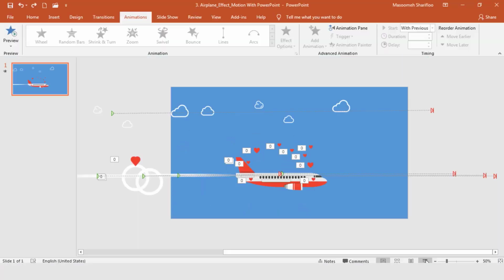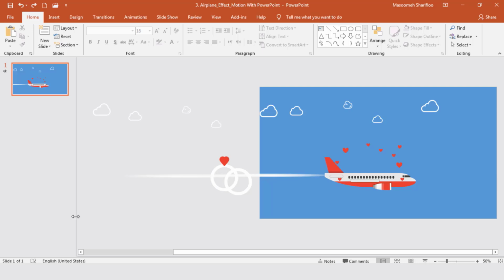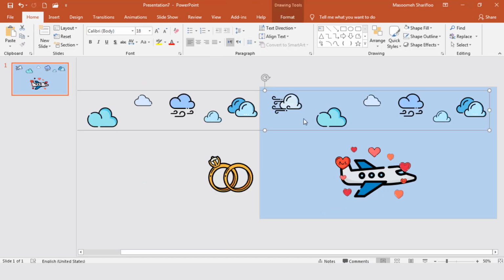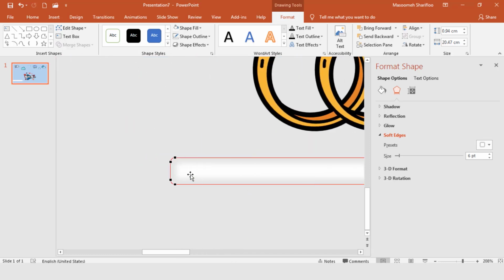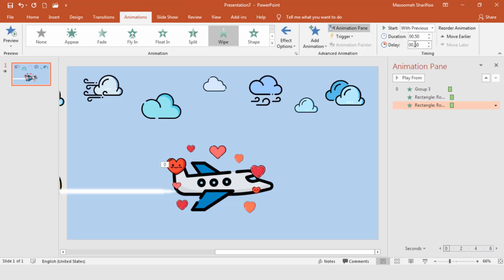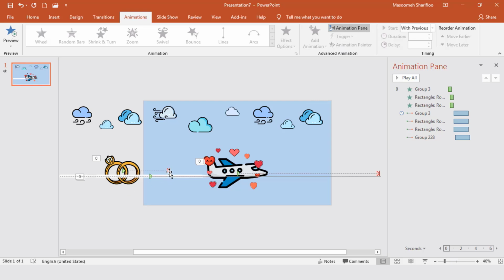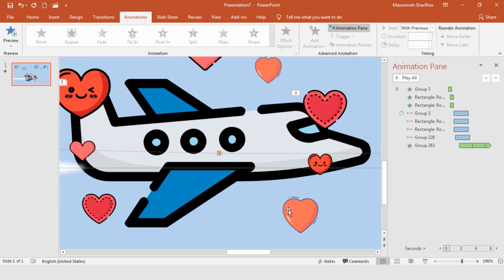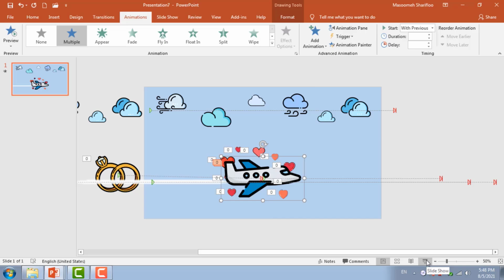PowerPoint Animation Trick - Airplane Animated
Discover how to create a fun and dynamic airplane animation in PowerPoint! This step-by-step tutorial shows you how to bring an airplane to life using creative animation tricks and techniques.

Animating the airplane’s movement across the slide.

This animation trick is perfect for presentations, educational content, or just for fun! By the end, you’ll have a captivating animated scene that will impress your audience.

This is the Motion Graphic with PowerPoint